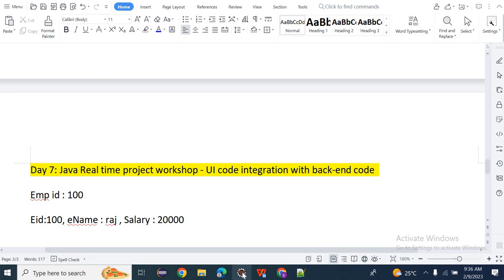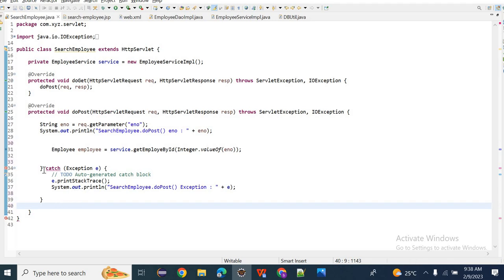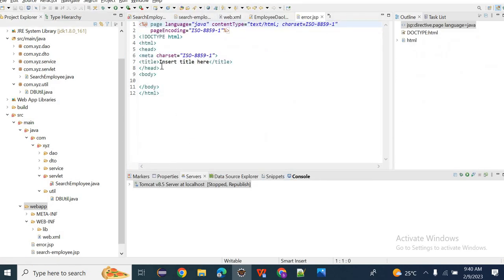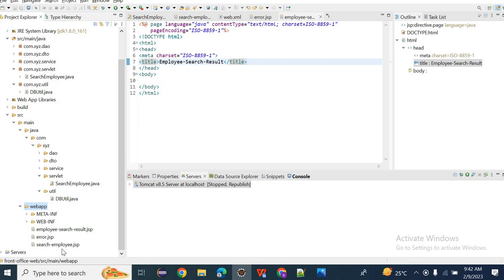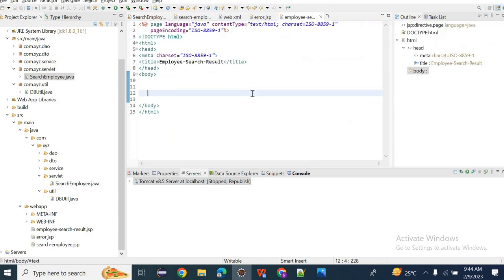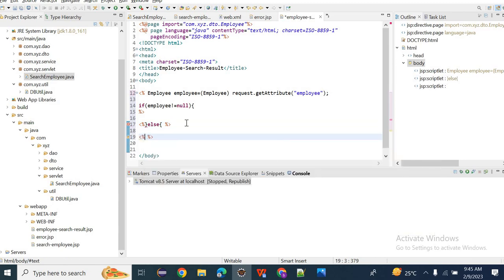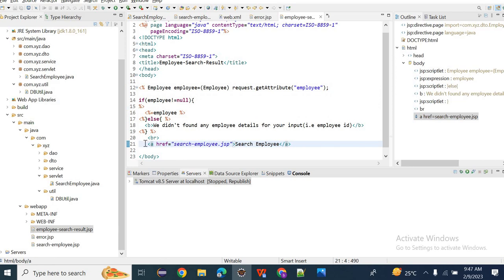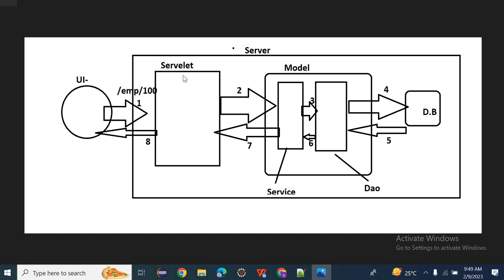Day 7 Java Real time project workshop UI code integration with back-end code